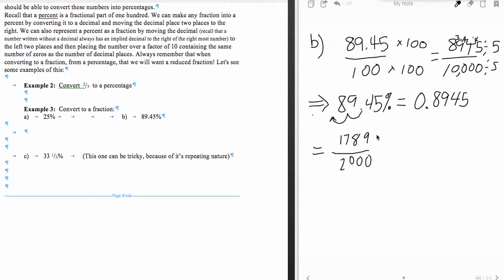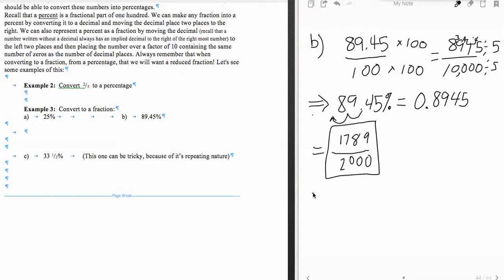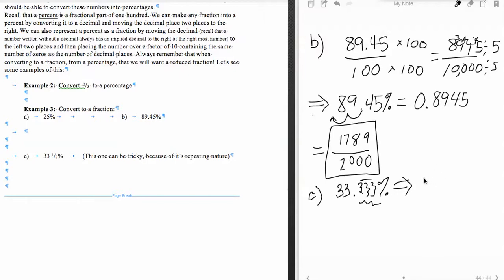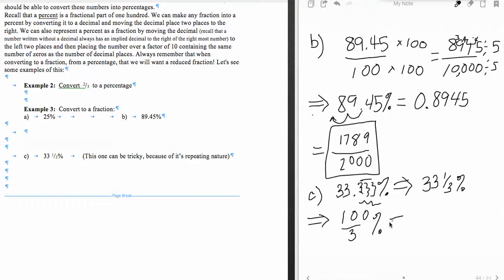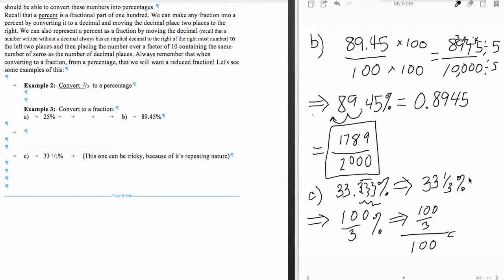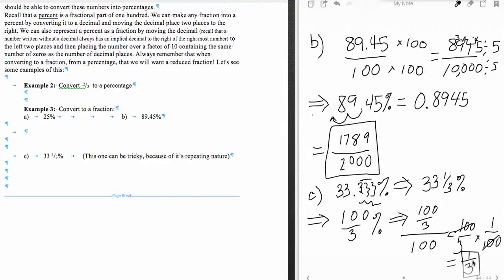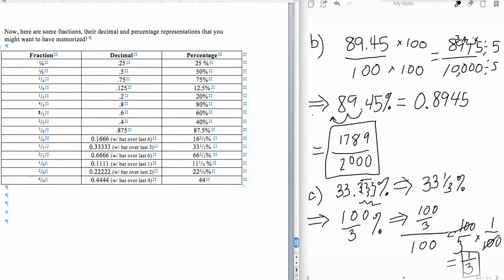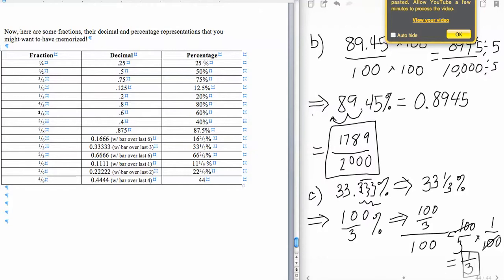Supplementary Material §2.2 con'd part 3